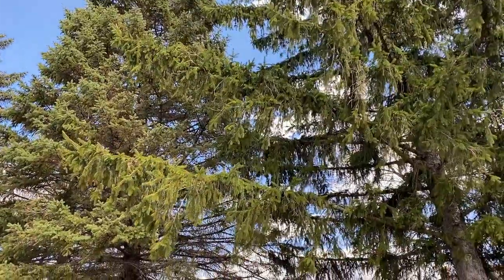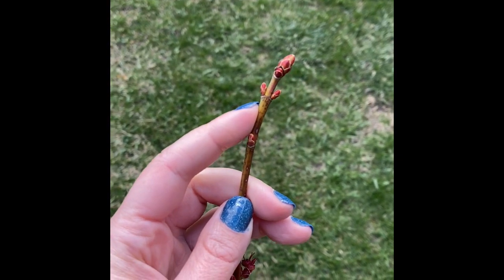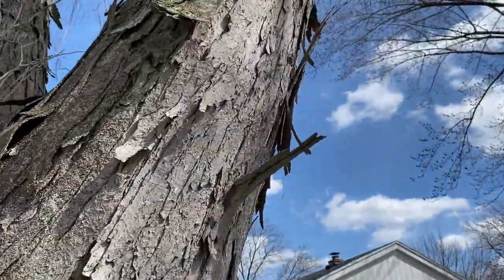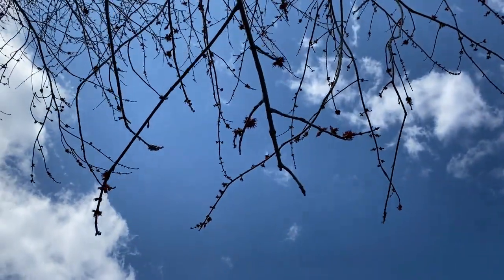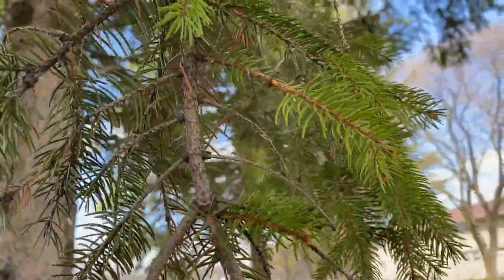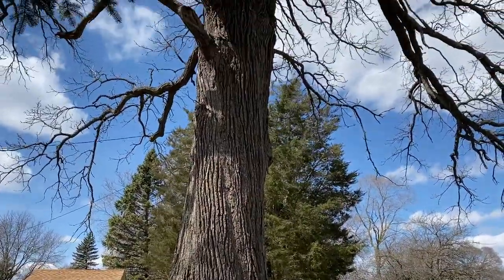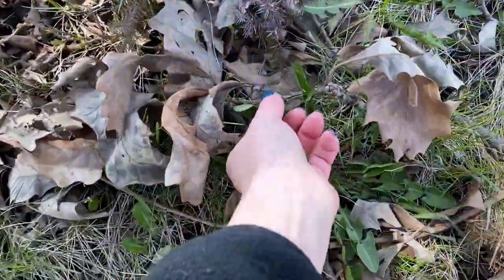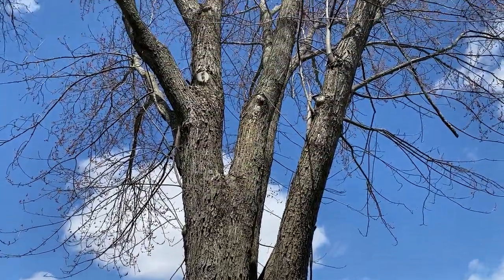Naturalist at Home - Tree ID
Learn from Naturalist, Tess Stahler, about how to identify these three common neighborhood trees. Afterward, take a hike around your neighborhood and try to find them! Bring along a field guide to help you identify any other trees that you can find.